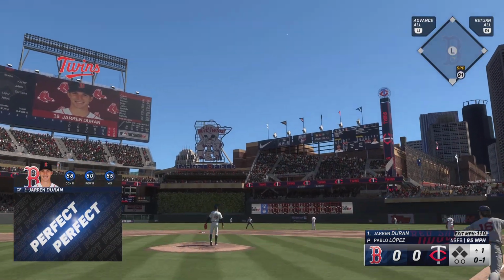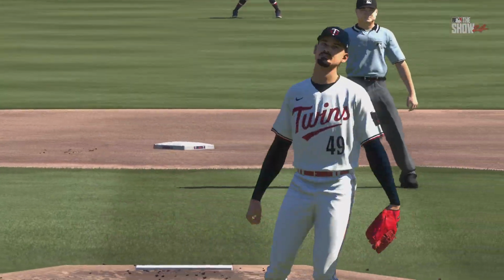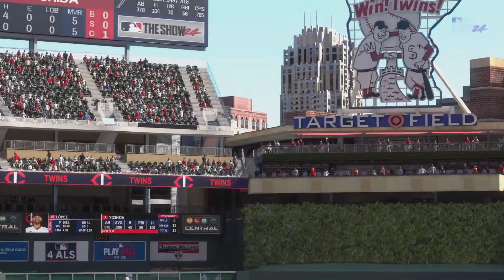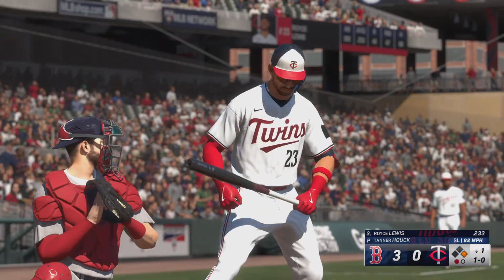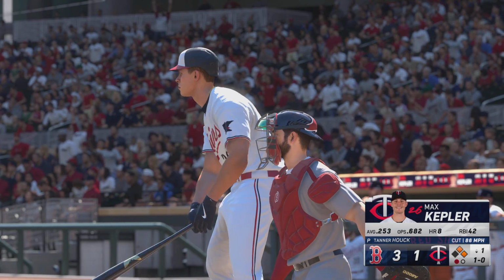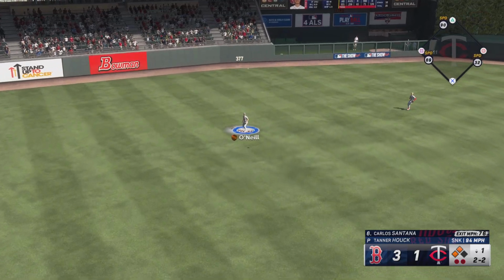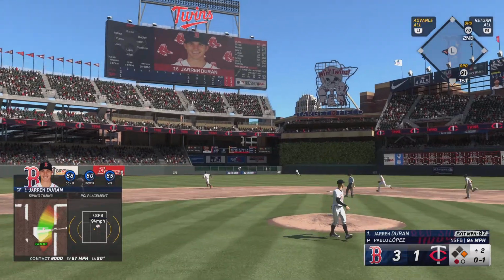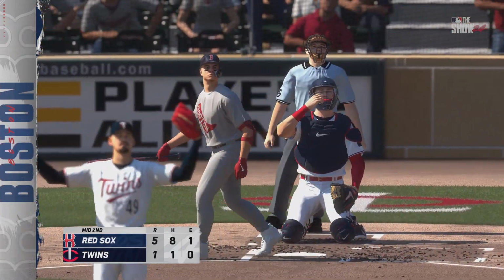MLB The Show 24 Gameplay ( No commentary)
Hello there.
I’m Japanese game player.